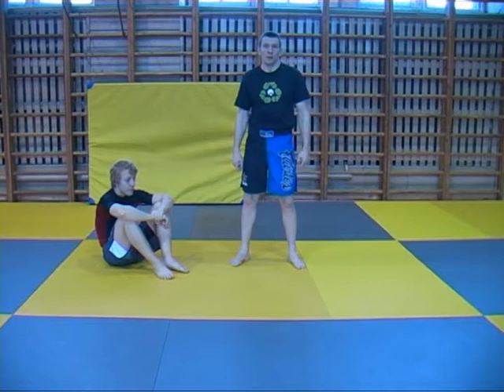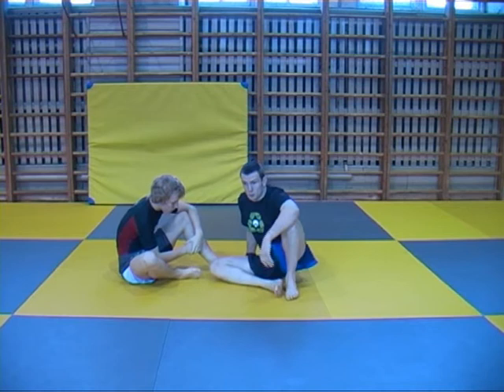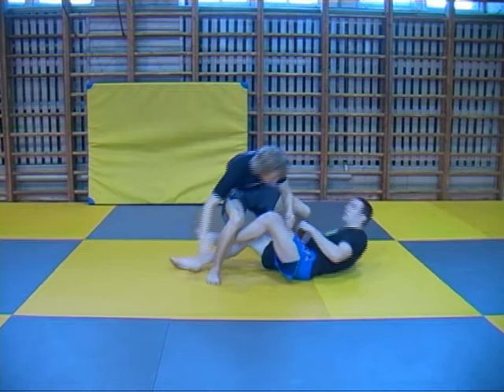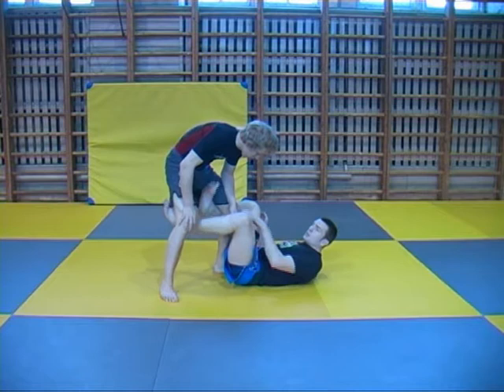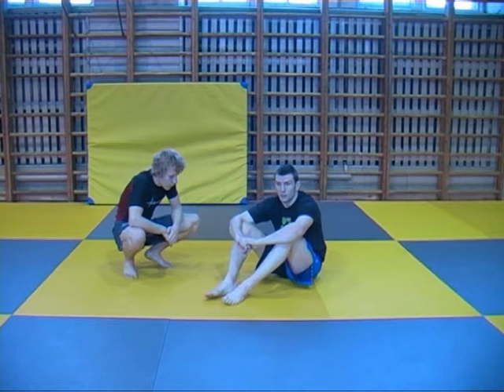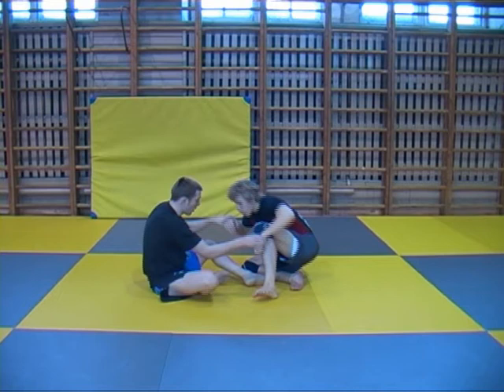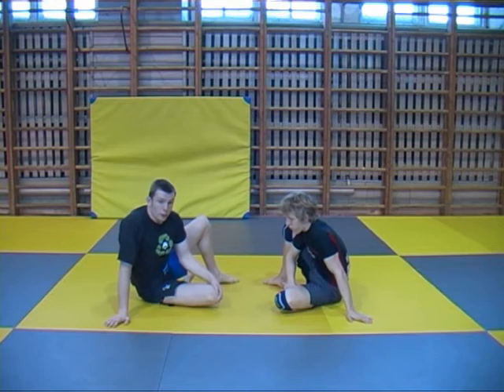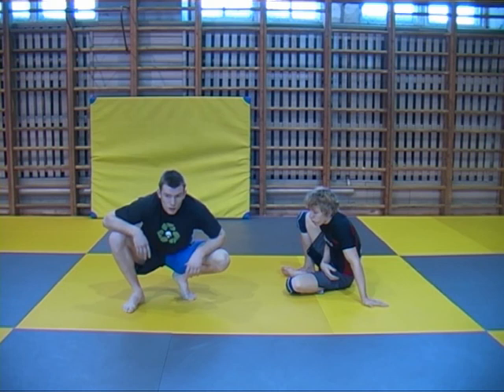Wrestjitsu 101 (martinaedma.bjj.ee) Use wrestling to finish sweeps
Use wrestling to finish sweeps. Not a new thing, but rarely talked about.
Chek out Martin's blog at - martinaedma.bjj.ee
Watch these fights some great wrestling intregation to Bjj, both on offence and defence.